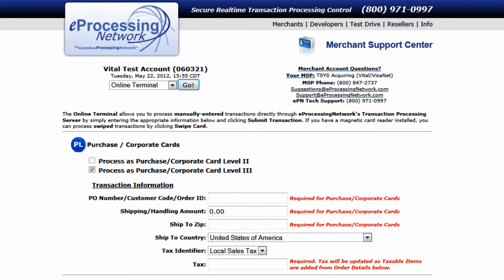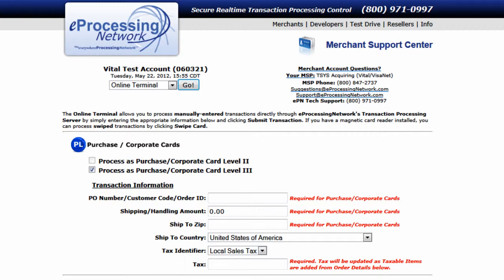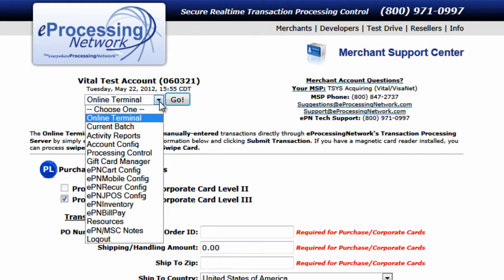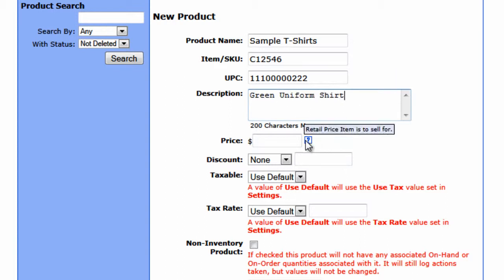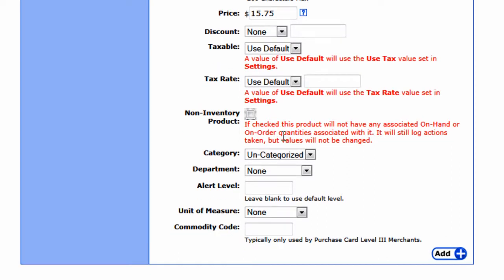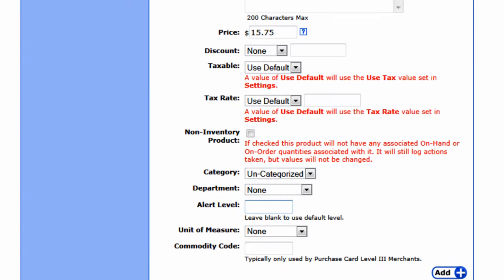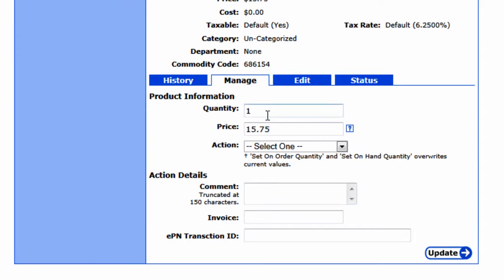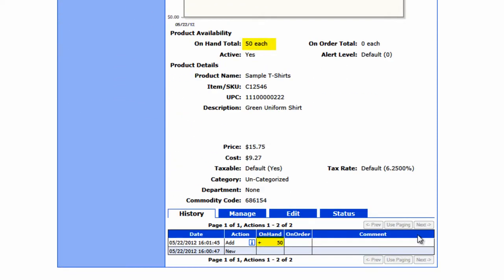ePNInventory - Level 3 Products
Our Level 3 processing solution comes with the inventory database included, allowing you to enter frequently sold products for tracking purposes. Here we cover how to do that and in another video, we will discuss how to make a sale on these items.